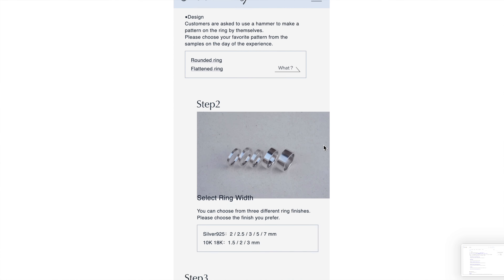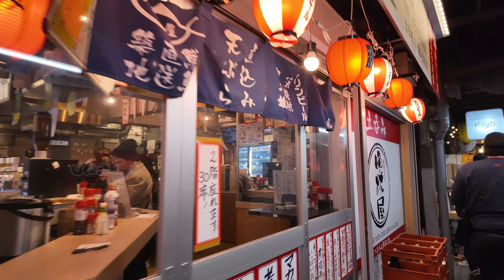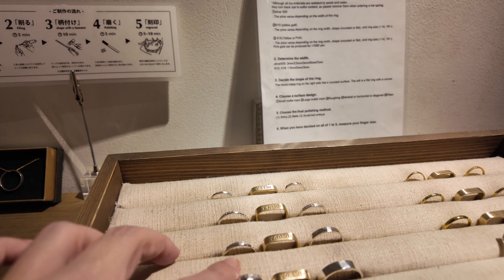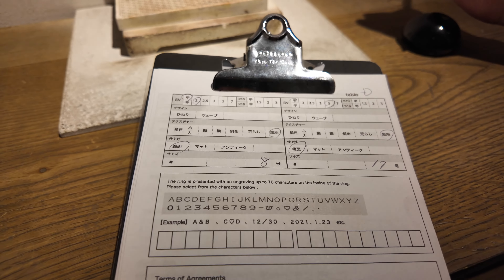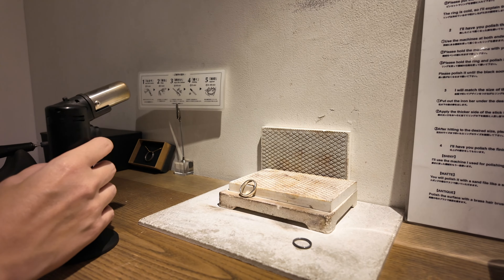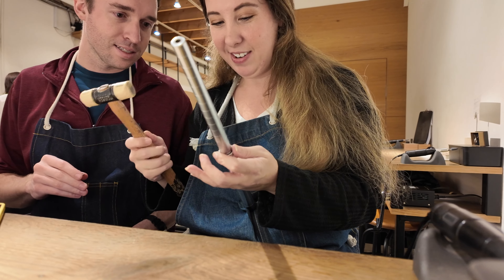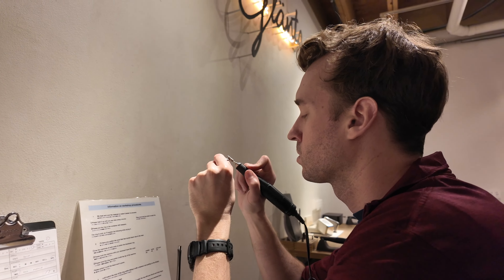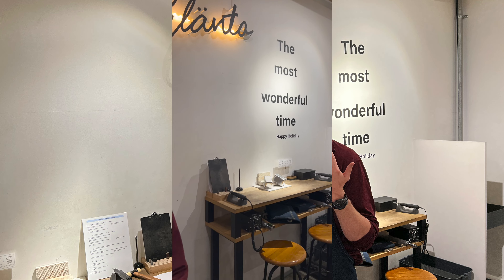we made our own wedding rings in tokyo, japan🇯🇵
We're Ben and Haley. Traveling full time since 2022

JAPAN is our country number 46 / 197! (This is our 2nd visit!)